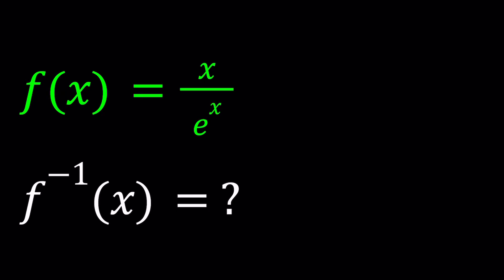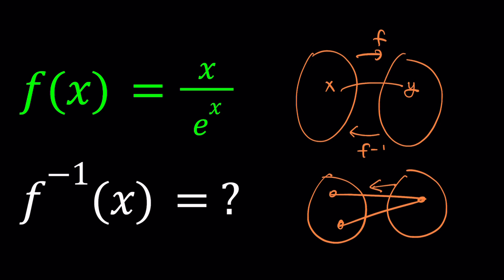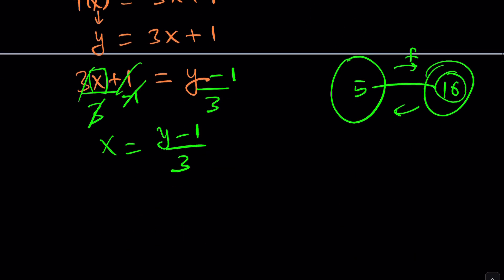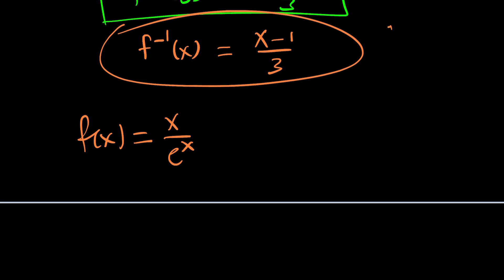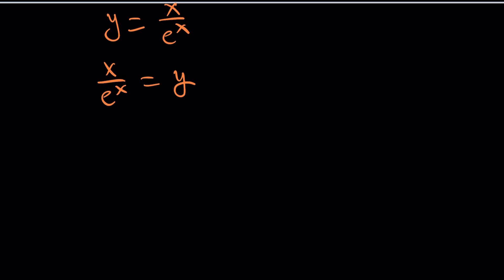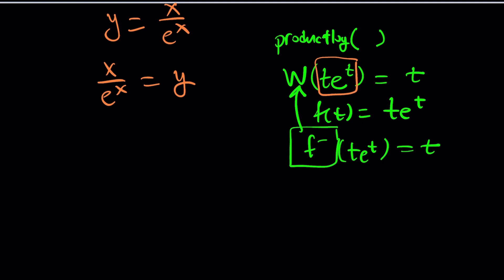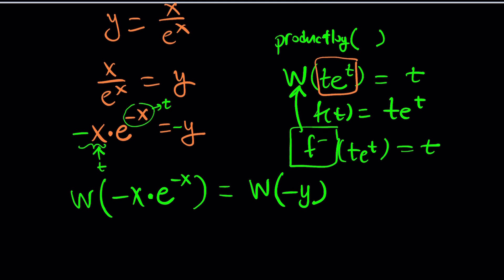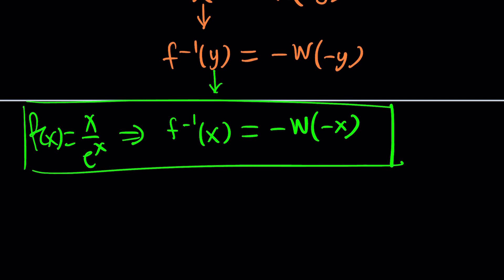The Trickiest Inverse Yet?